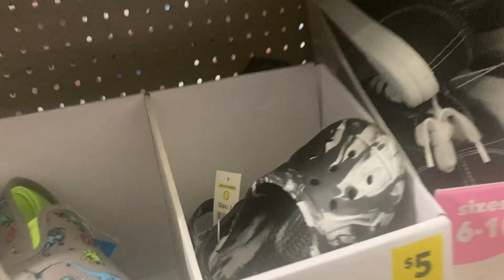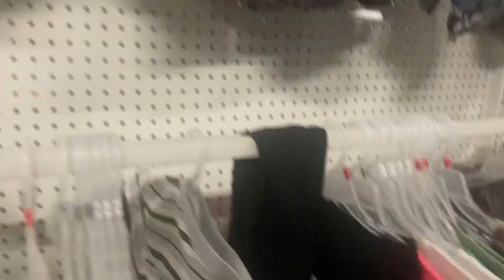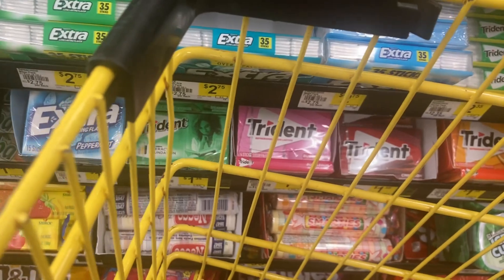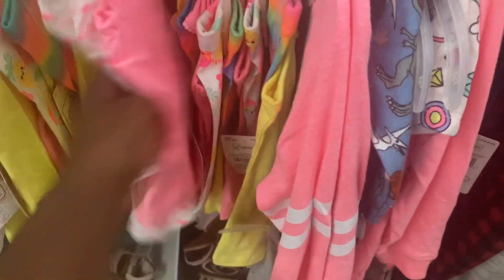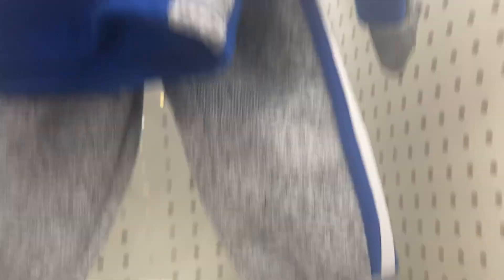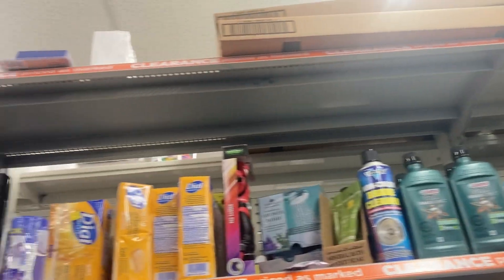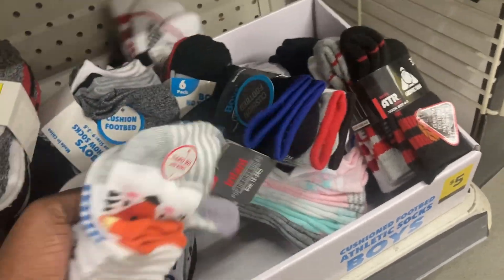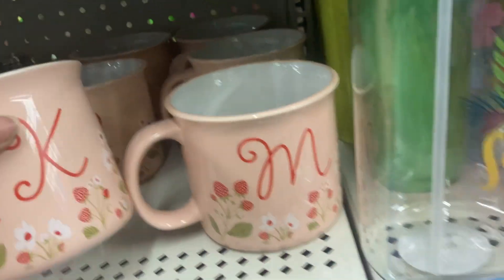Dollar General Penny Shopping|Part1of5|$0.01🤑